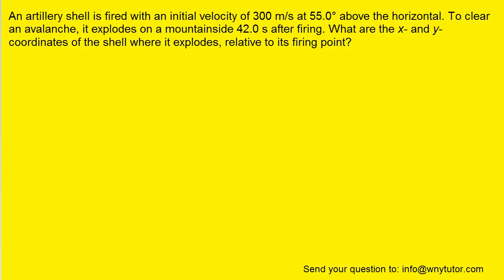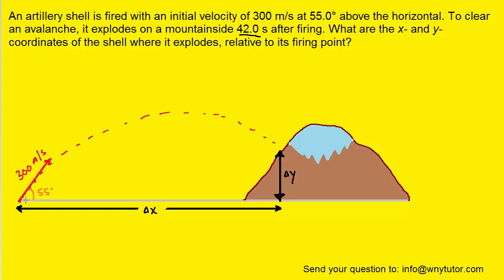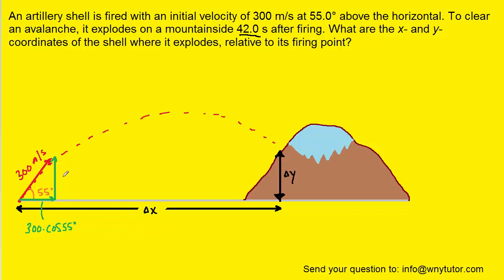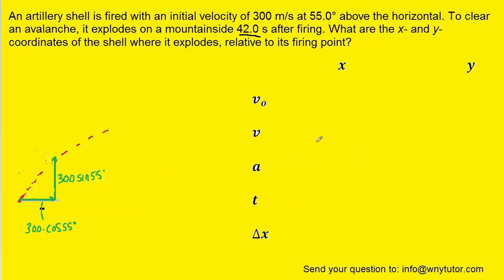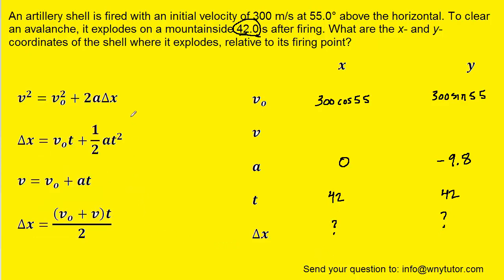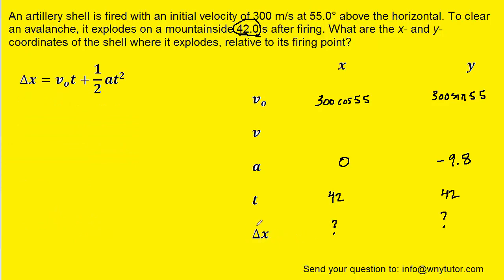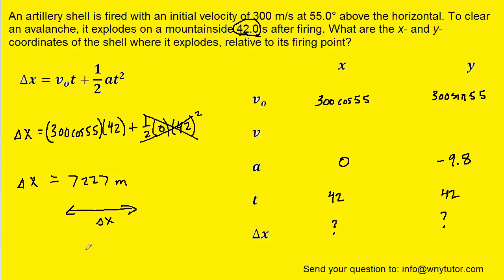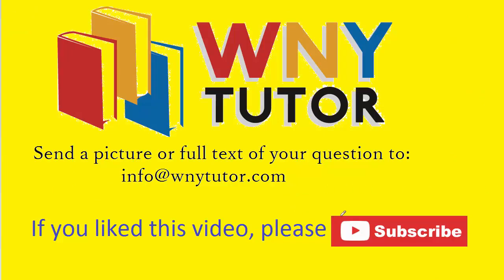An artillery shell is fired at an angle of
An artillery shell is fired with an initial velocity of 300 m/s at 55.0° above the horizontal. To clear an avalanche, it explodes on a mountainside 42.0 s after firing. What are the x- and y-coordinates of the shell where it explodes, relative to its firing point?